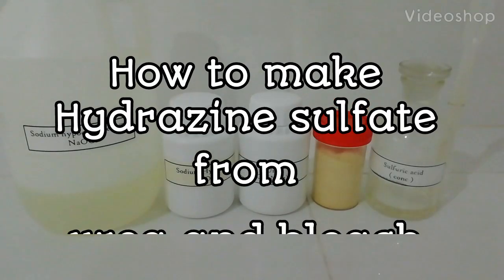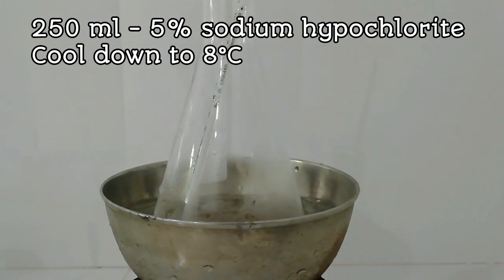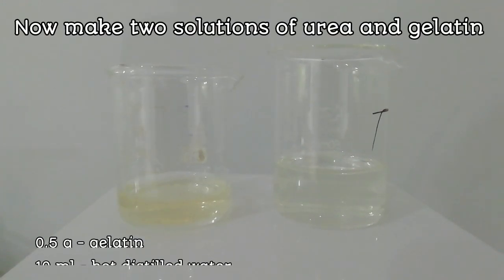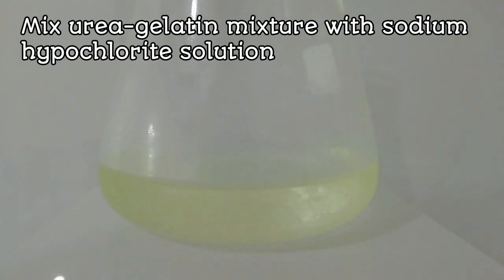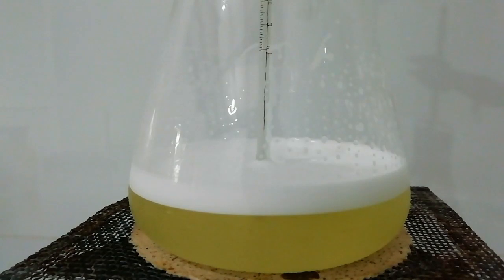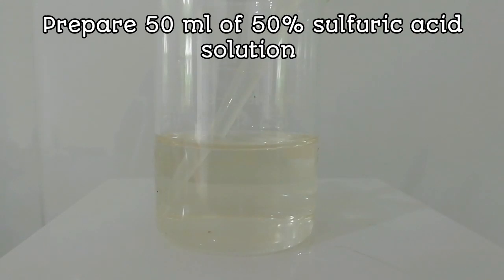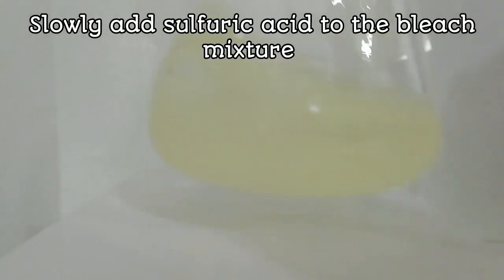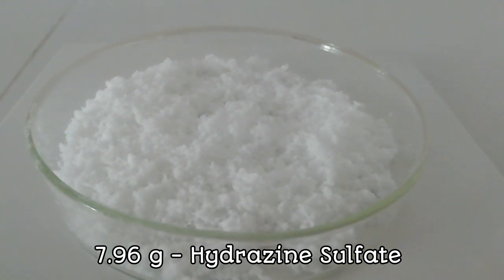How to make Hydrazine sulfate using urea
This video shows How to make hydrazine sulfate using sodium hypochlorite(bleach) and urea. In my previous video I showed you how to make hydrazine sulfate from bleach and ammonia.

Warning !
Concentrate sulfuric acid is corrosive. Hydrazine hydride is toxic. Be careful when handling chemicals.

Pure hydrazine is a liquid. Hard to handle. Also toxic, flammable and explosive too. But hydrazine sulfate is a solid and safe to handle. Hydrazine sulfate can be used for many reactions instead of direct use of hydrazine.

This urea bleach method can give good yield and pure product than the bleach-ammonia by safely.